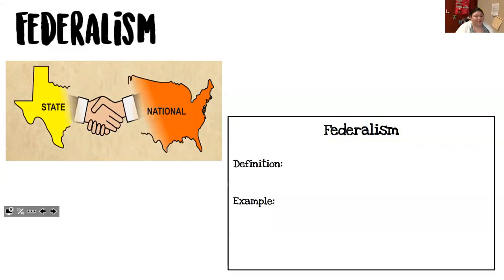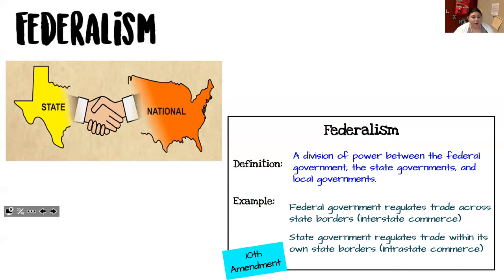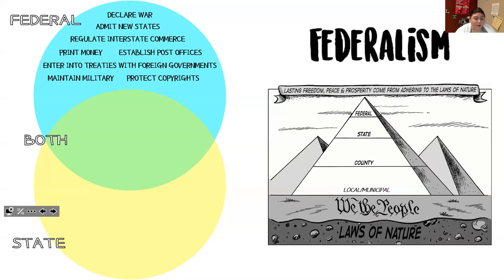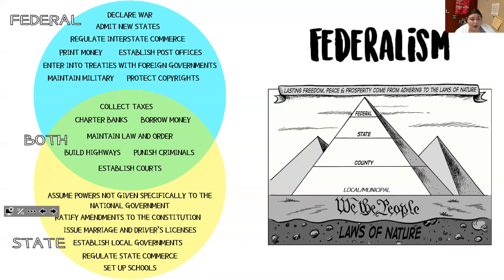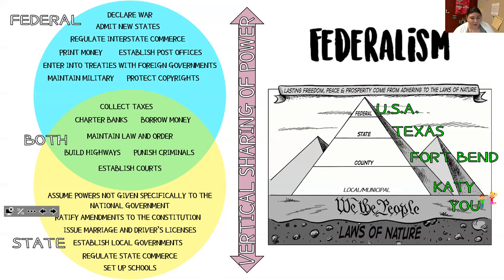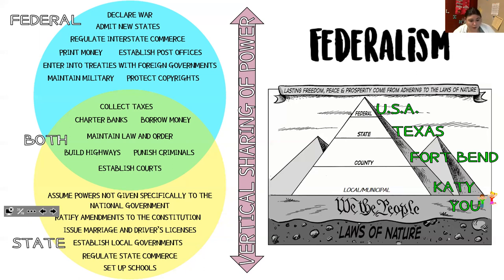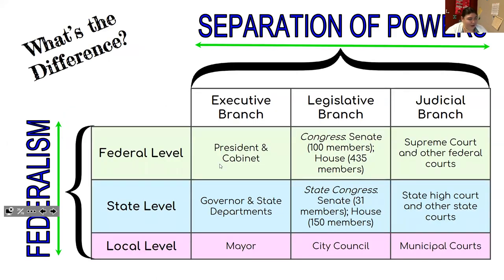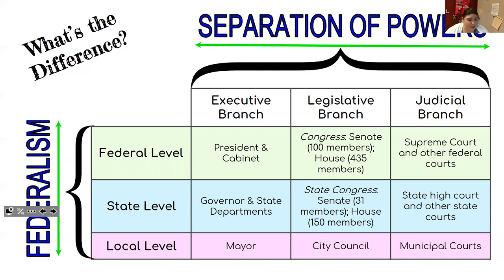Federalism Virtual Lecture